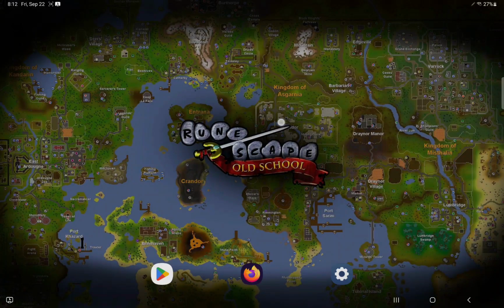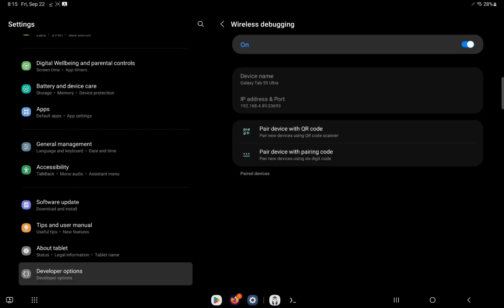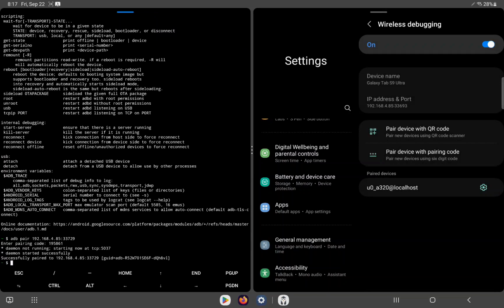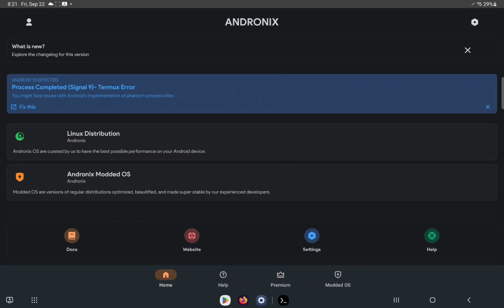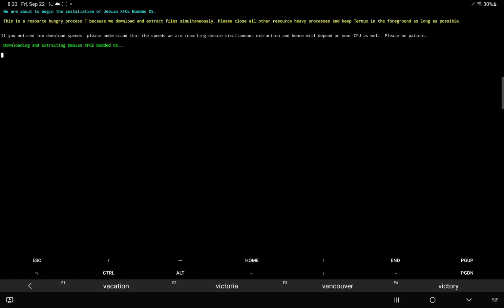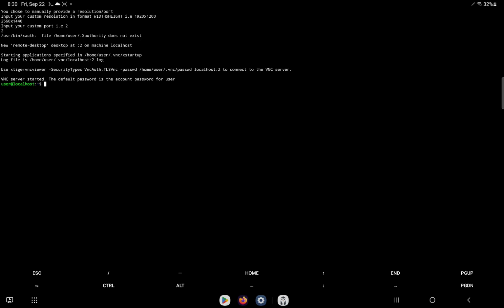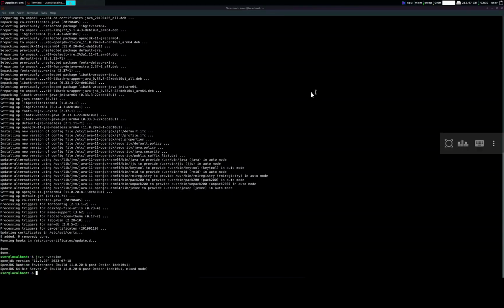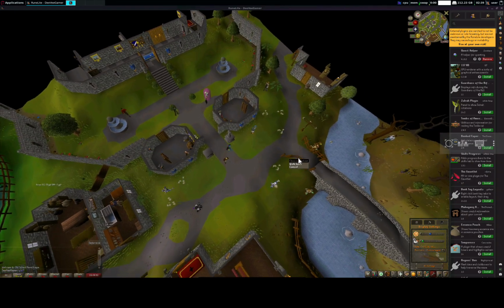How to Install RuneLite on your Tablet or Phone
Hey guys! Today I am going to show you how to run RuneLite on your phone or tablet. I am using a Samsung Galaxy Tab S9 Ultra with the Keyboard Cover with a Trackpad. You will need a few apps, one of which will be downloaded from F-Droid.

Commands you will need later in the instructions:

Install ADB to Termux:
pkg install android-tools

Commands to run:
adb shell "/system/bin/device_config set_sync_disabled_for_tests persistent"
adb shell "/system/bin/device_config put activity_manager max_phantom_processes 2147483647"
adb shell settings put global settings_enable_monitor_phantom_procs false

After you have everything set up, here is the command to start the VNC:
vncserver-start

In the video I show selecting your resulotion and port, but if you use the auto option, the port will be 1. In VNC set the port to 1 and you're good to go.
To stop the VNC run:
vncserver-stop

When you want to run RuneLite again, run the start in Termux and open the VNC app and choose the server.

How to install Java:
sudo apt install default-jre

When it's done, run:
java -version

It should show the version. If it does, you're good!

Here is the command for the file on the desktop:
#!/bin/bash
java -jar "/home/user/Downloads/RuneLite.jar"

I hope this helps you guys!